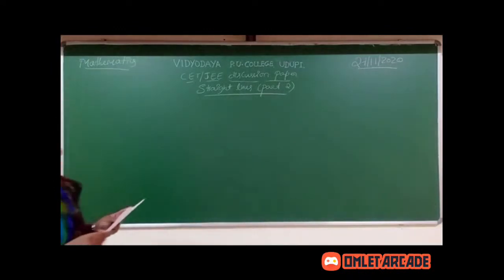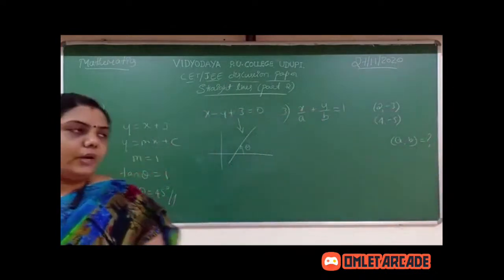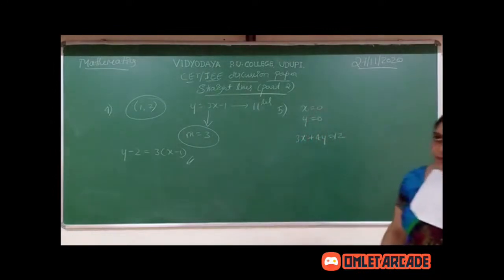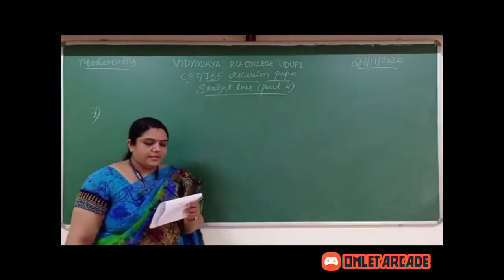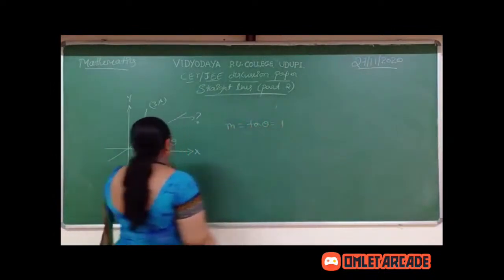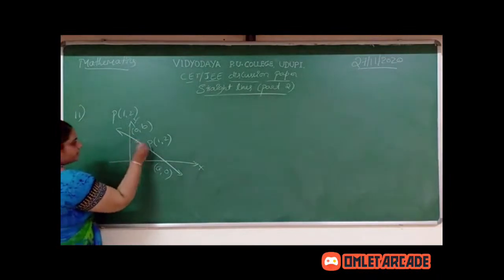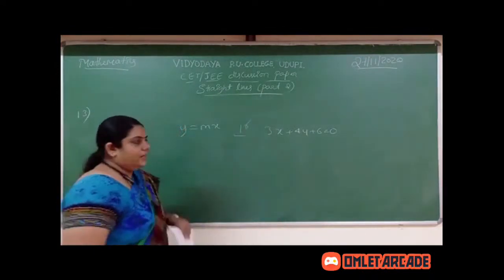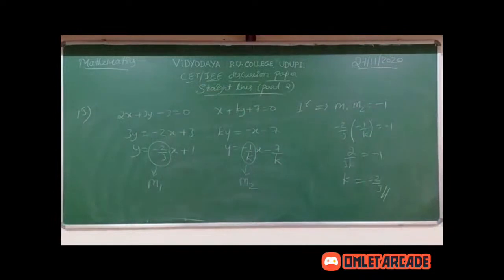Watch me play Other Games via Omlet Arcade!